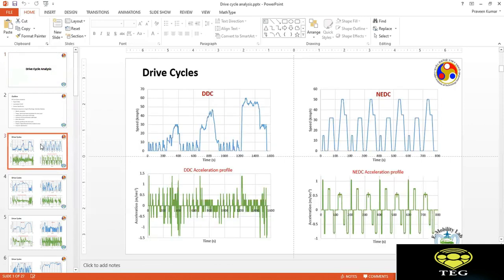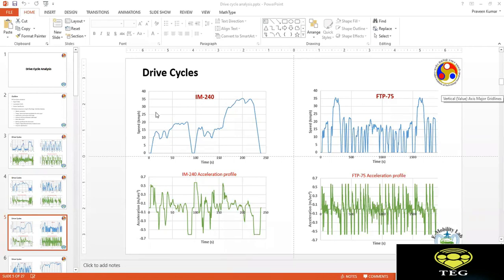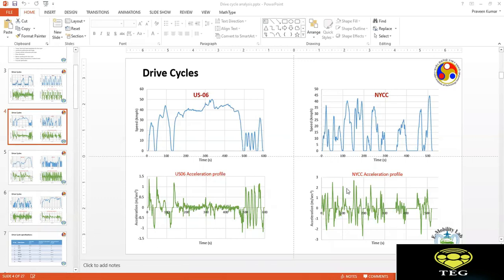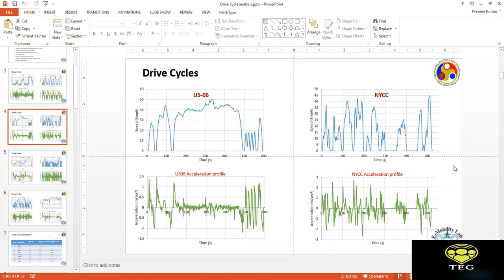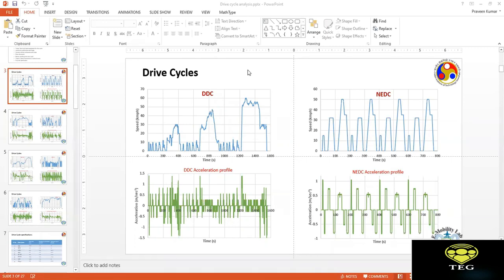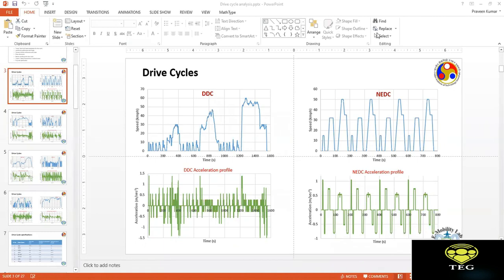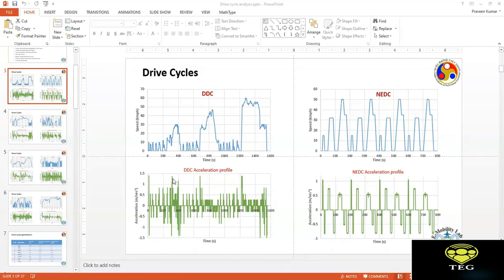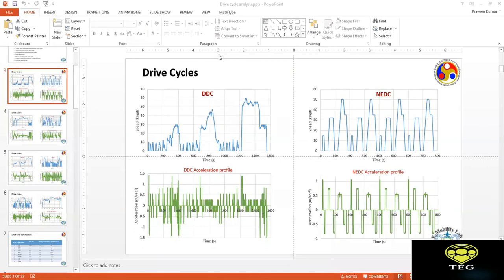E -Mobility Lecture 6